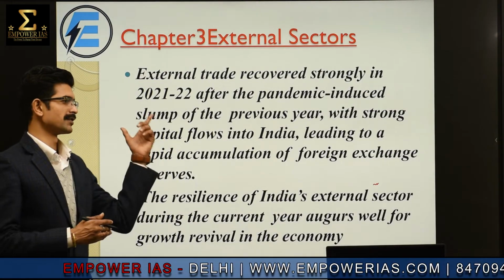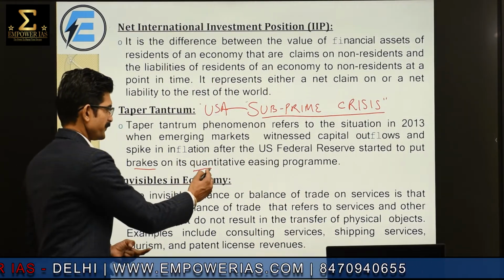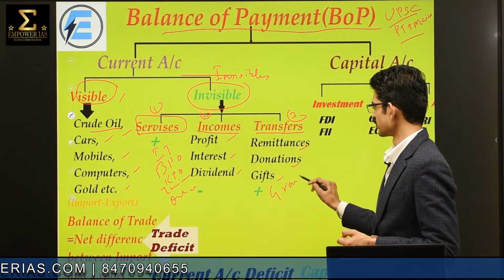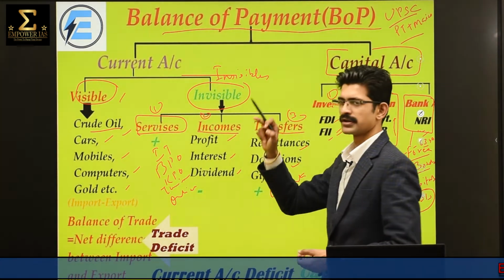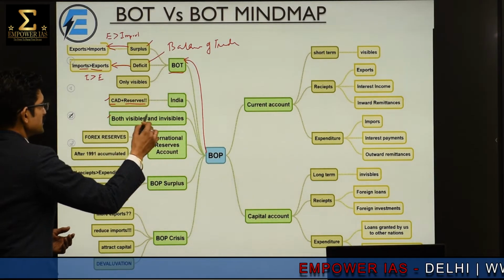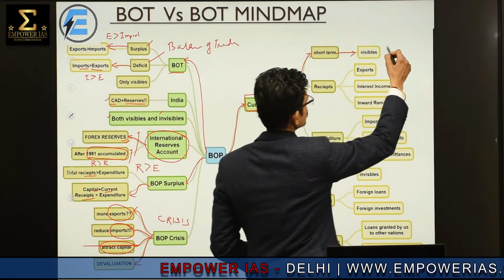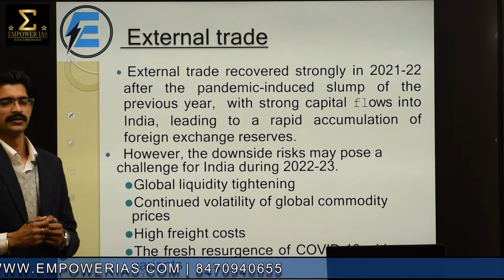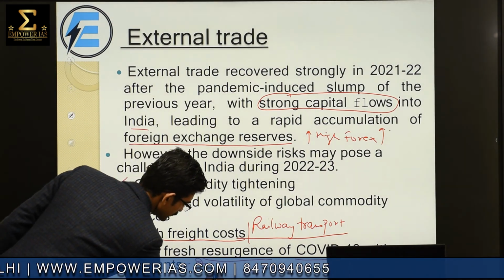External Sectors ( PART - 1) | ECONOMIC SURVEY | EMPOWER IAS